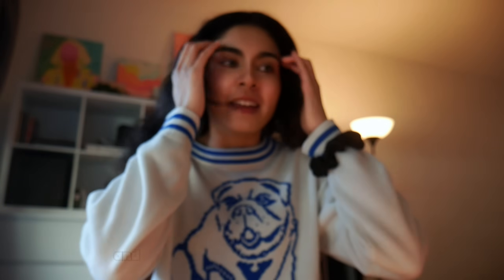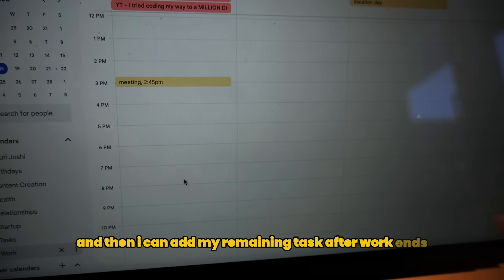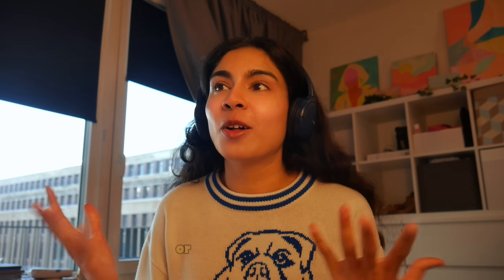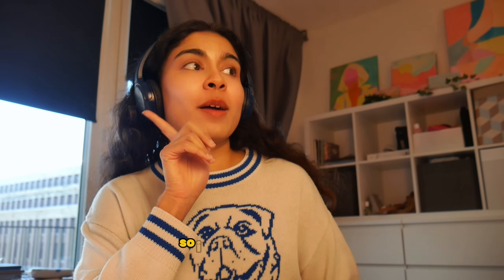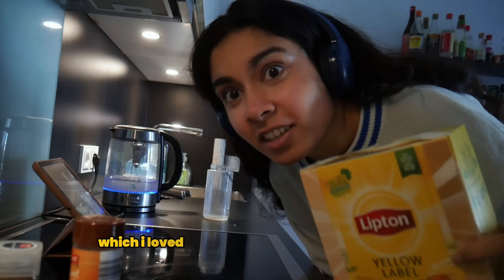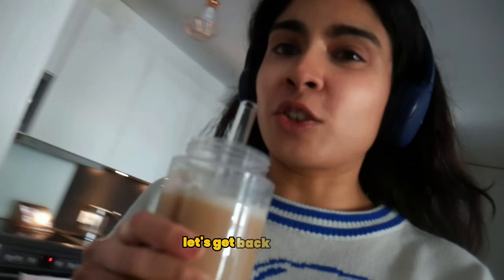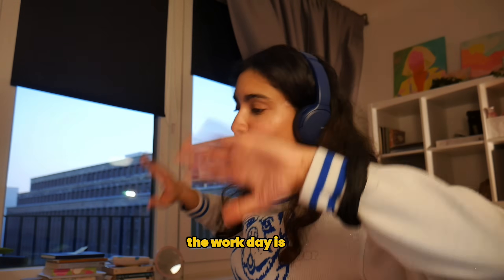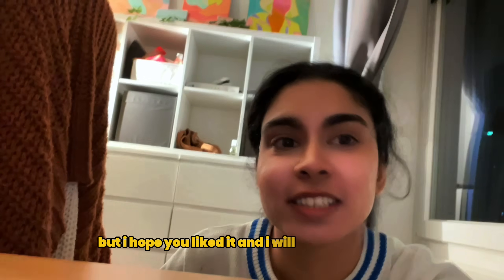LIFE AS A TECHIE | coding vlog, hacks, monetizing projects, packing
👨‍💻 Ever wondered what a REAL day as a Senior Software Engineer looks like? Follow along as I take you through my super detailed daily routine, from morning coding sessions to team collaboration and problem-solving!

📌 What You'll Learn:
What My Day Includes:

- Morning routine and productivity setup
- Team stand-ups and collaboration sessions
- Coding and problem-solving challenges
- How I stay productive and avoid burnout
- Behind-the-scenes look at my workspace and tools

📅 *Episode Breakdown:*
00:00 Rise & Grind: Morning Rituals
00:47 The Calendar Hack That Changed Everything
02:03 Art of Daily Planning
03:17 Diving Into Code
04:58 Behind the Screens: Current Project Deep Dive
06:08 The Real Difference: Work Code vs. Passion Projects
07:23 Lunch Break
08:41 Back to the Grind: Afternoon Workflow Secrets
10:03 Breaking the Matrix: Quick Rest + How I'm Monetizing Lex
12:27 That's a Wrap: End of Workday Reflection

FEATURED TOPICS:
Full Stack Development
JavaScript Programming
React Development
Software Architecture
Programming Tips
Web Development
Coding Tutorial
Developer Productivity

### About Me:
Tech-focused content by Gauri, a Senior Software Engineer based in Berlin (originally from Singapore 🇸🇬). Specialized in full stack development, web applications, and modern JavaScript frameworks. Join our growing community of 20,000+ developers and tech enthusiasts!